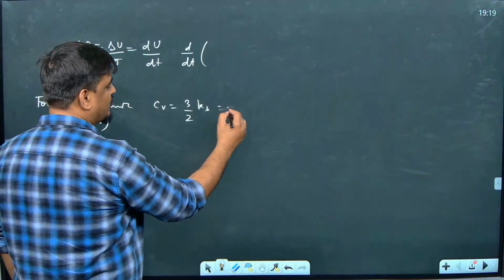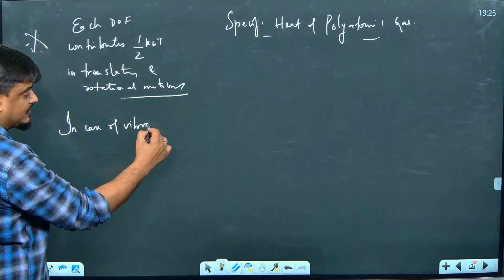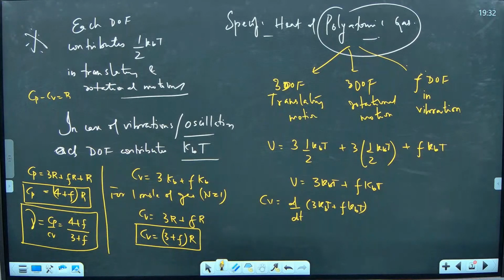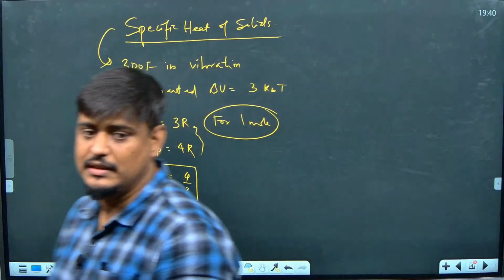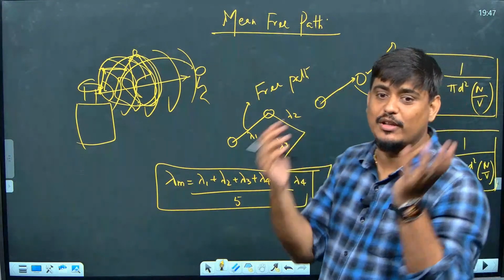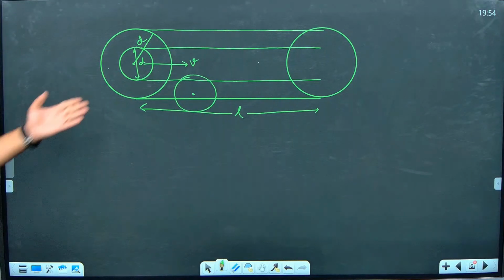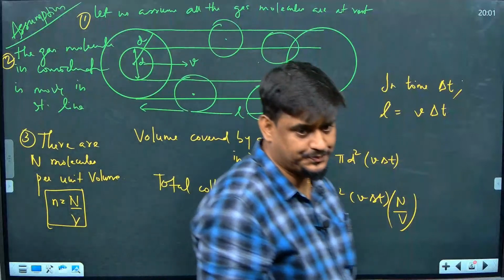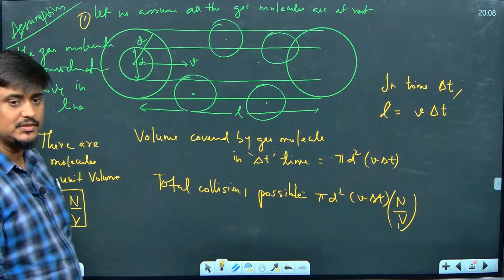LEARN MEAN FREE PATH - KTG || PHYSICS 11 CBSE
Want to understand Mean Free Path in Kinetic Theory of Gases (KTG)? This video breaks it down in a simple and easy-to-understand manner, perfect for Class 11 CBSE Physics students!

✅ What is Mean Free Path?
✅ Derivation & Formula
✅ Factors Affecting Mean Free Path
✅ Real-life Applications

📌 Perfect for CBSE, JEE, NEET, and other competitive exams!